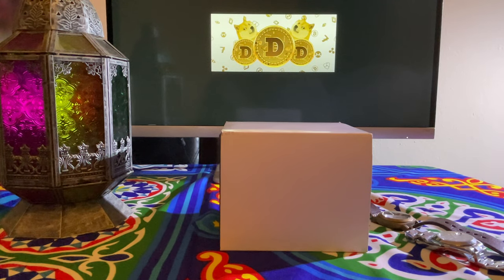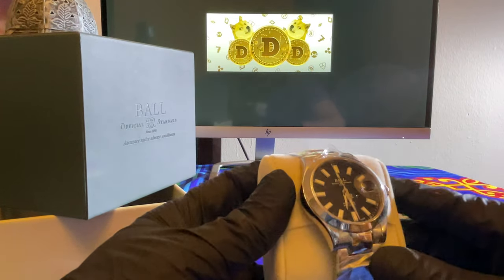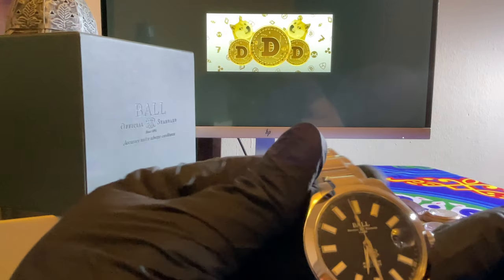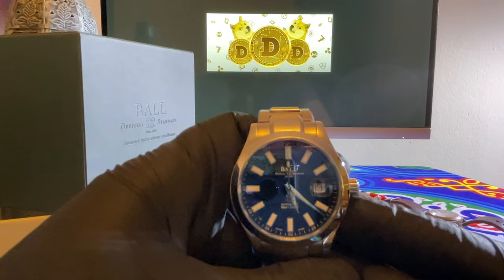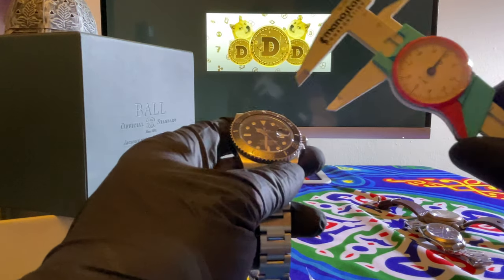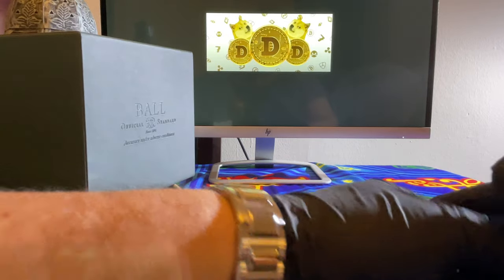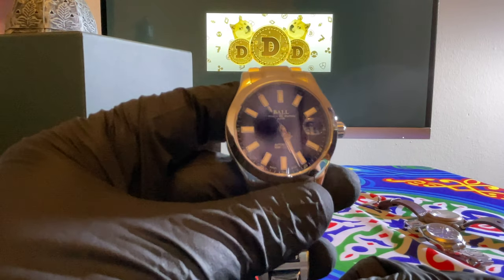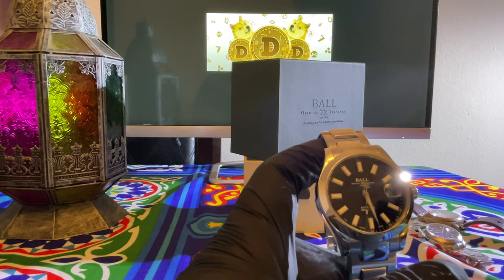BALL MARVELIGHT REVIEW VS ROLEX SUBMARINER